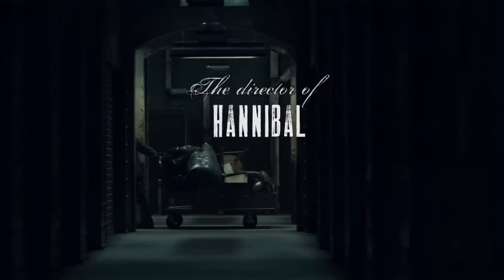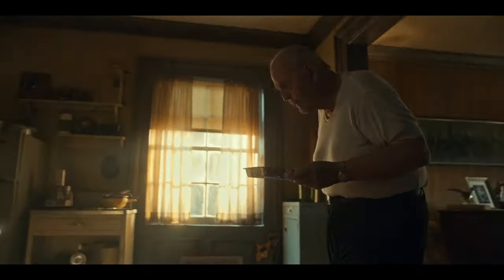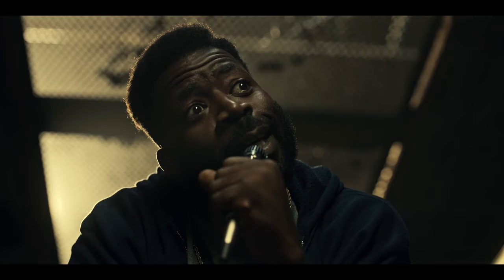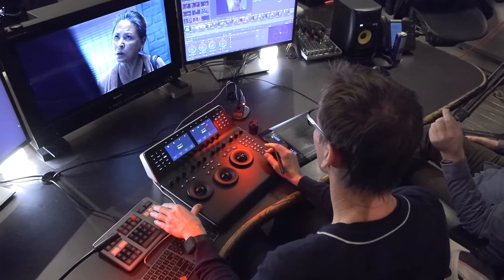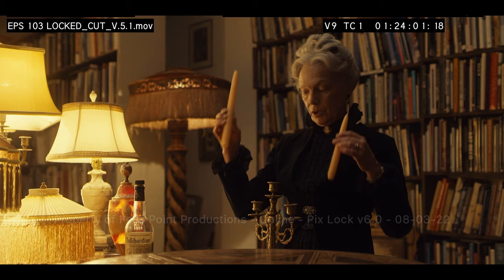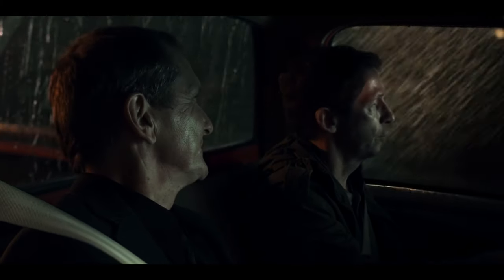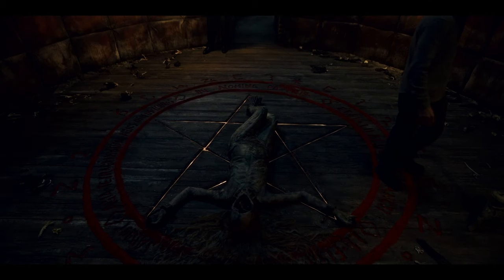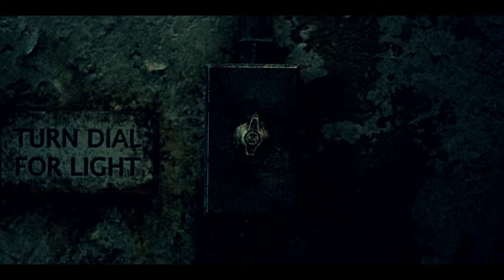CSC Presents: Lot 36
Let's go behind the CSC nominated episode of 'Cabinet of Curiosities: Lot 36' with director of photography Jeremy Benning csc and senior colourist Mark Kueper.

Director of photography Jeremy Benning csc,
Senior colourist Mark Kueper
Directed by Guillermo Navarro

Online Content Producer Francis Luta
Technical Director Byron Kent Wong
Edited by Zero11Zero